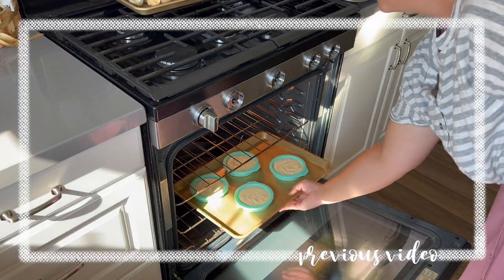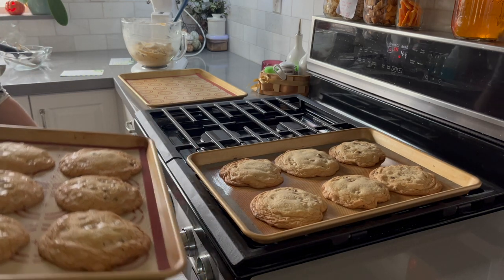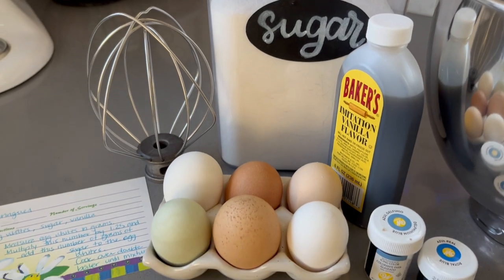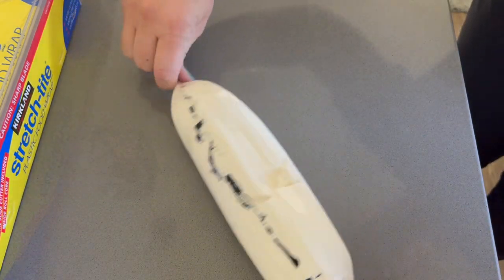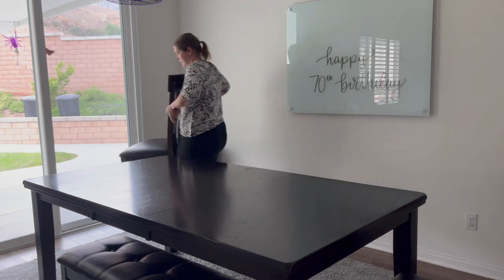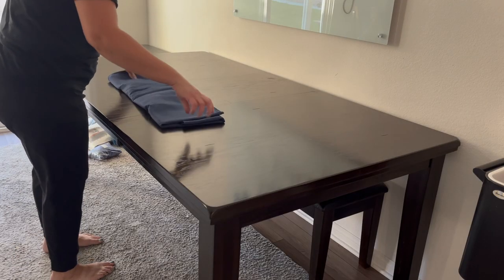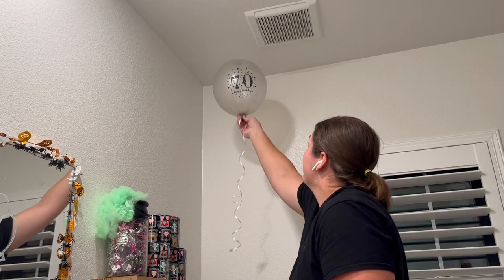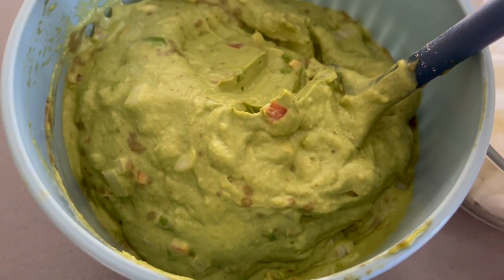SURPRISE BIRTHDAY PARTY | Party Prep With Me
Were YOU surprised I had another party prep so soon? I hope you enjoy it!

About Us:

Our channel, Limabean Living, covers:
-SAHM Life
-Cooking & Baking
-Encouraging mathematical development in children
-Cleaning
-DIYs
-Frugal Living